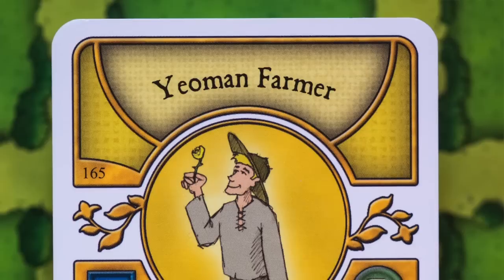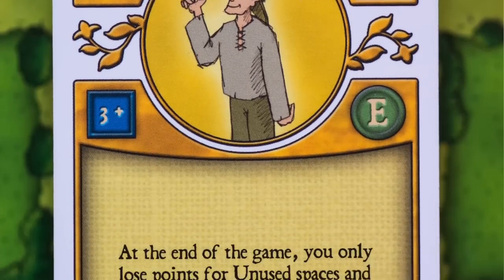17: Yeoman Farmer - Agricola Card of the Week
Season 3 looks at 3+ Occupations from the E Deck.

I hope to:
pique your interest in some unusual cards and combos,
rekindle your interest in Agricola, and
point out some strategies and pitfalls for the next time you play.

I am an avid Agricola player, but by no means a world champion.  I play for the enjoyment of trying all kinds of different strategies.  I love the opportunities presented by the wide variety of cards.